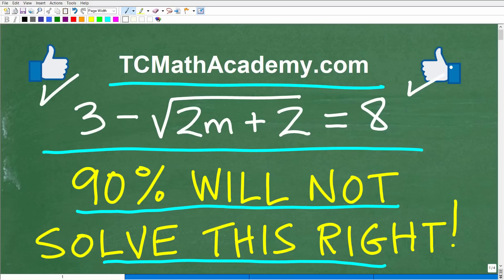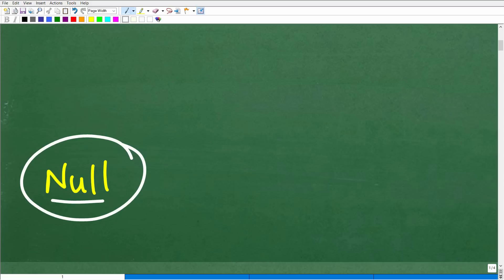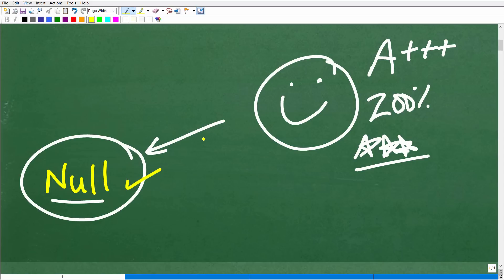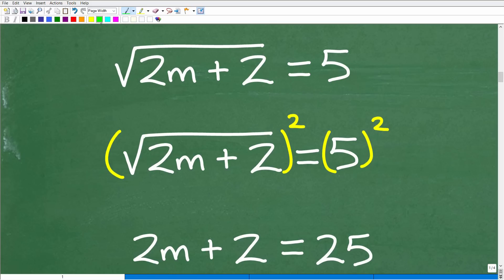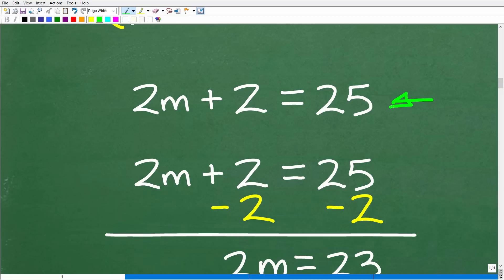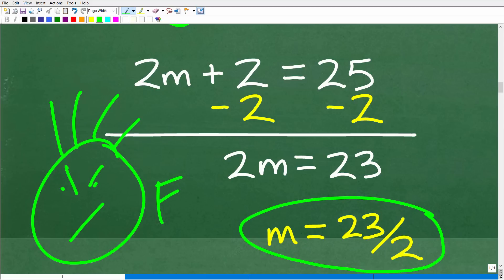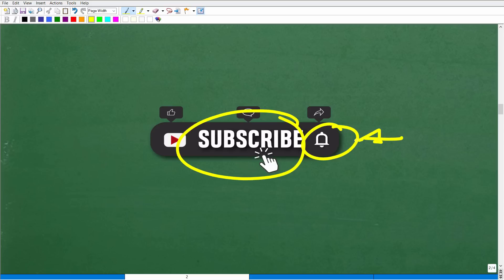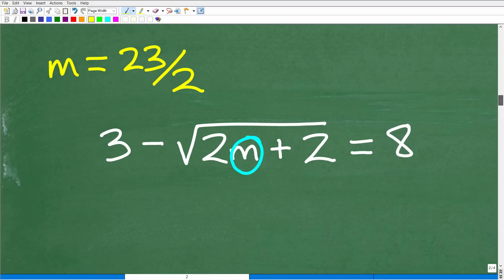3 minus the square root of 2m + 2 = 8, MOST will get WRONG!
How to solve radical equations and check for extraneous roots and solutions.